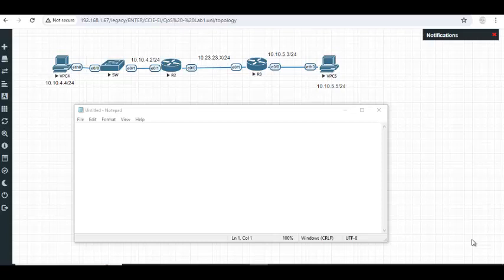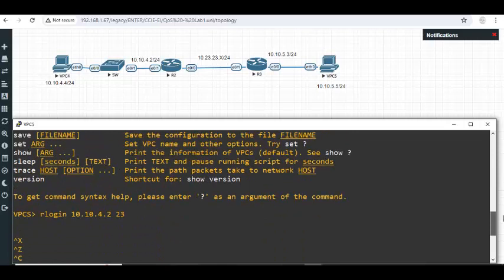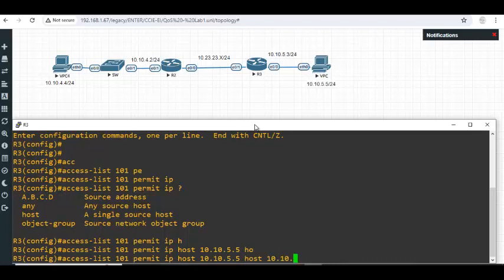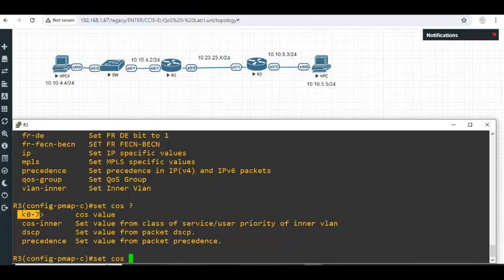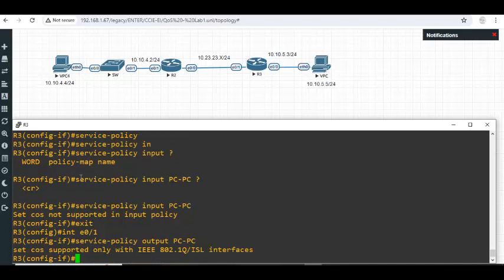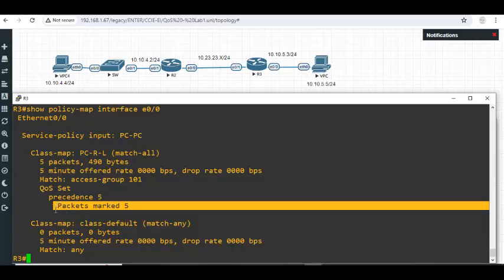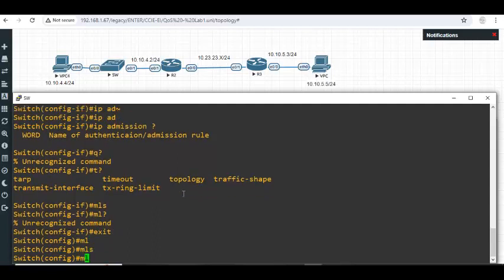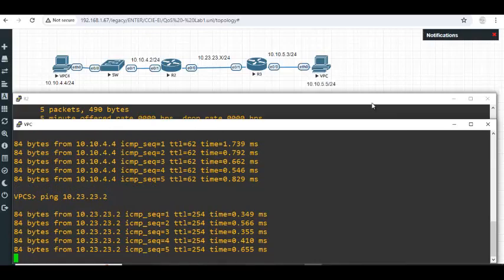QOS Apr 2024 Part 3